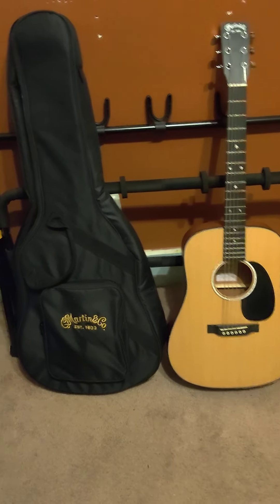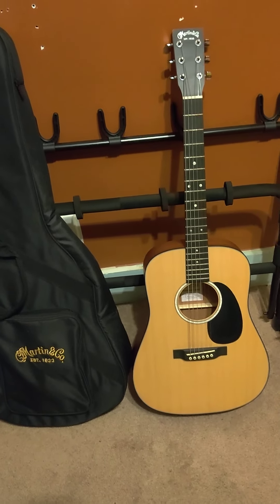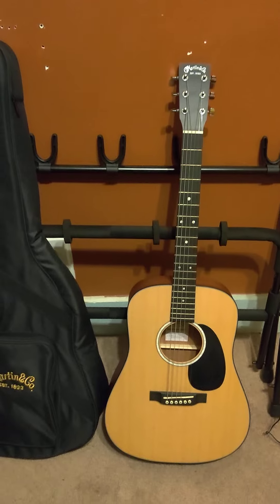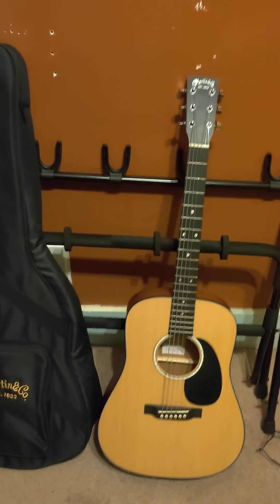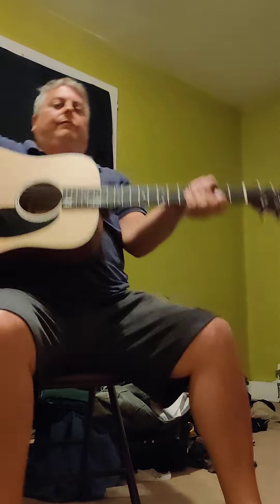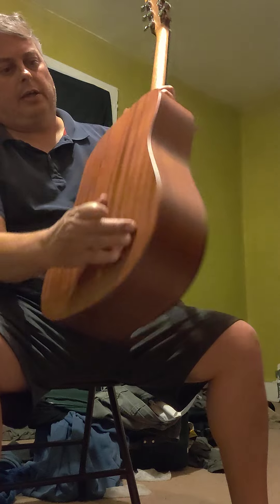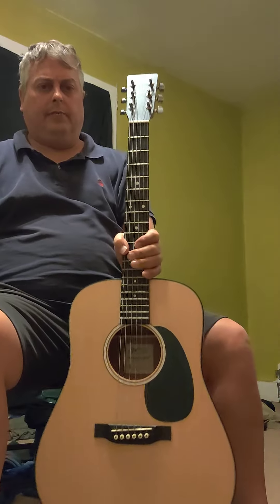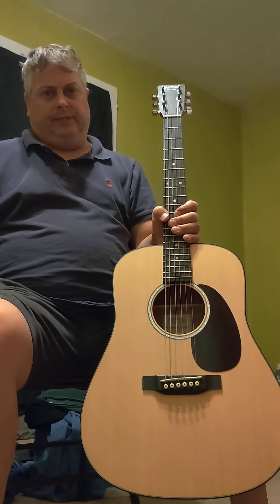Martin drednought Jr.